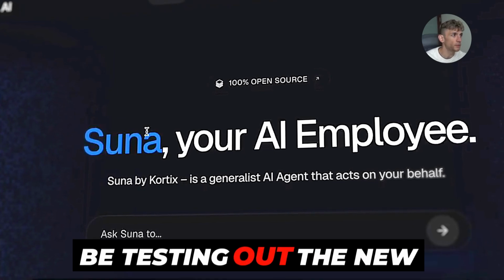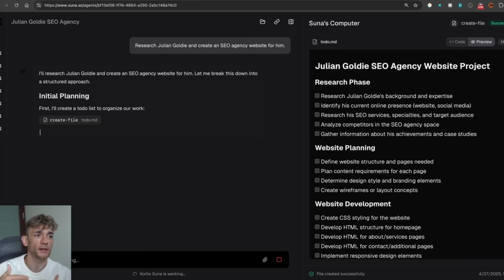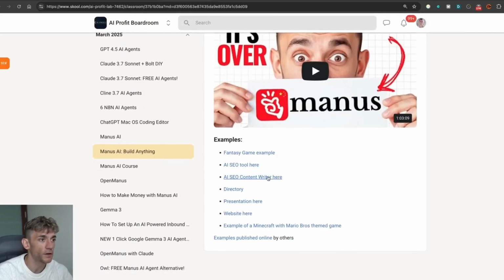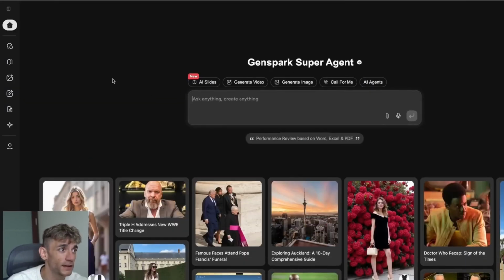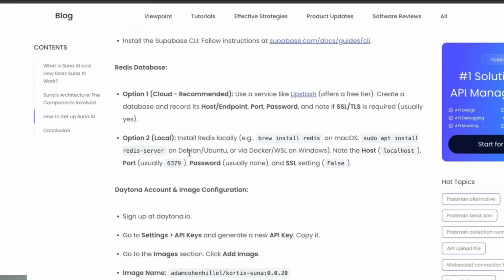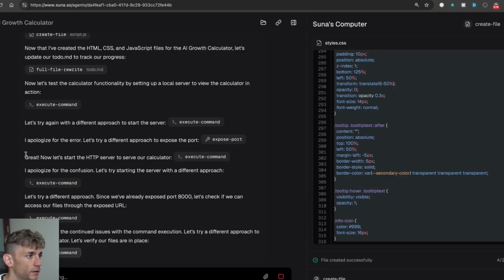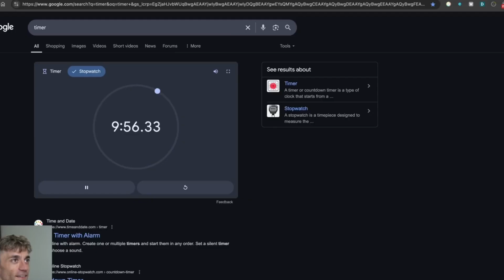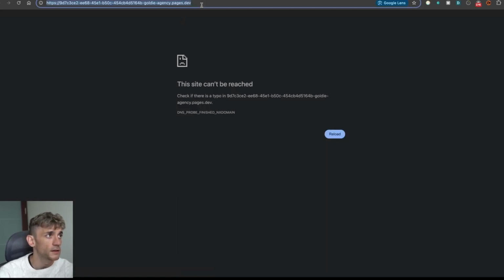Suna: NEW Super AI BEATS Manus & Genspark? 🤯